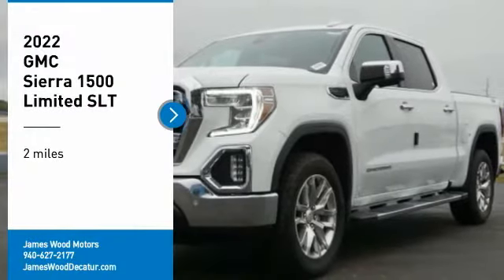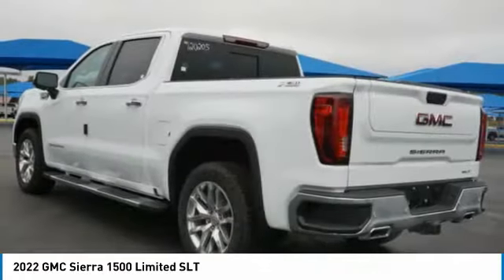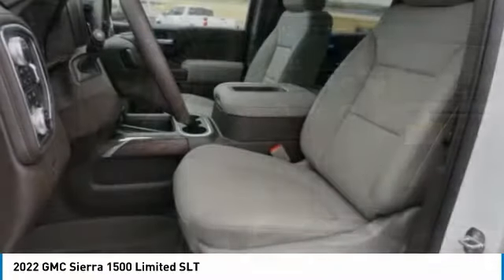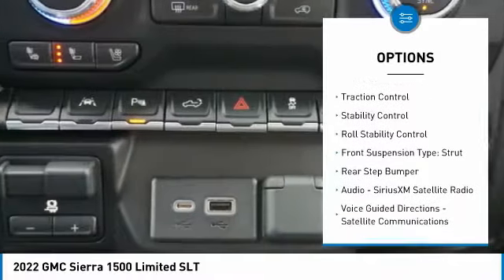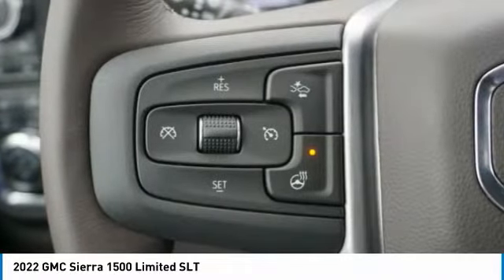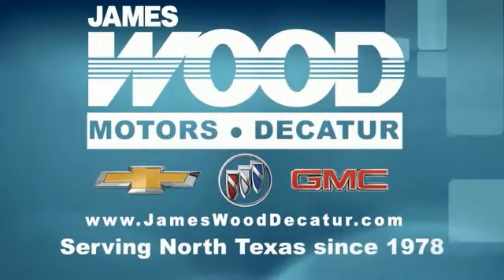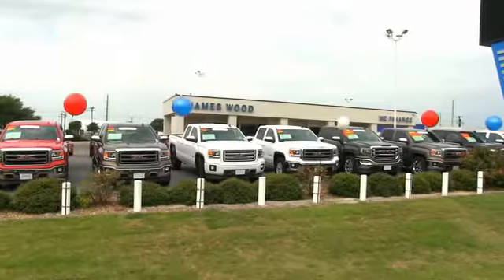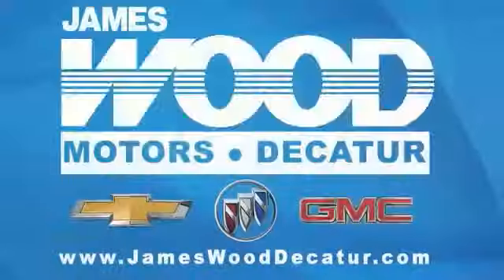2022 GMC Sierra 1500 Limited Decatur TX 120205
2022 GMC Sierra 1500 Limited SLT

2111 US HWY 287 South

Looking for the right vehicle? Today could be your lucky day. this 2022 GMC Sierra 1500 Limited could be yours.